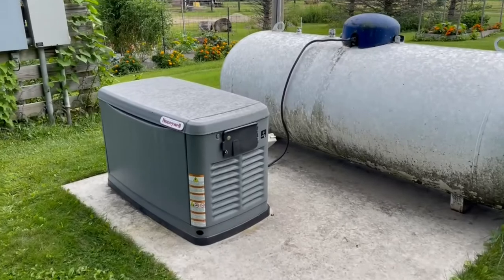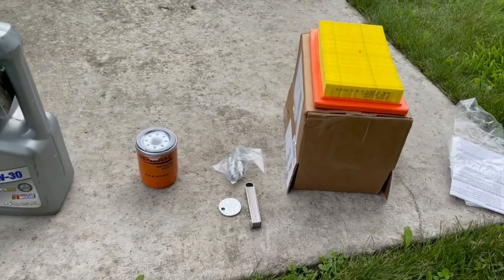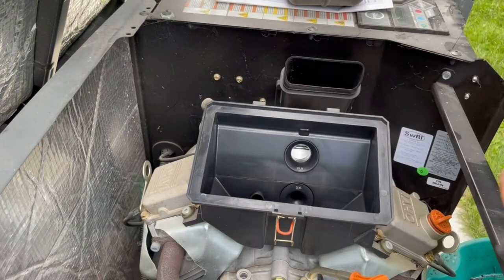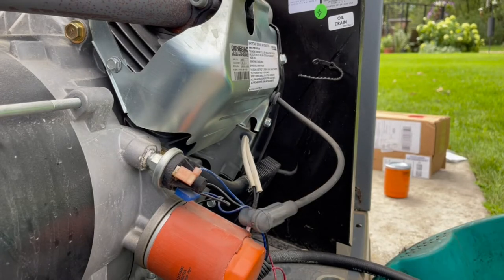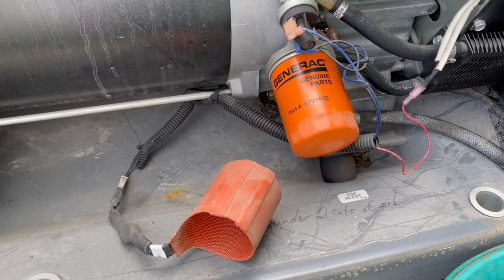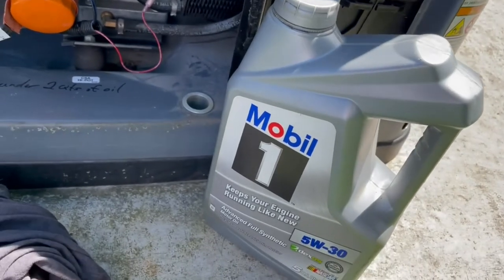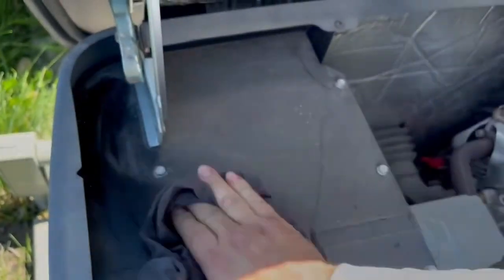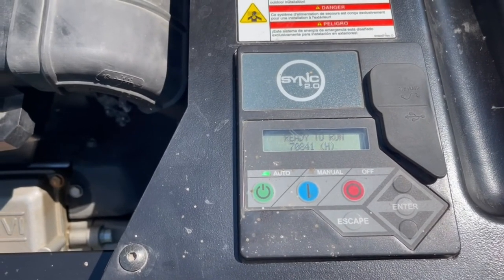Schedule B Service for Whole House Automatic Standby Generator | Belted Galloway Homestead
Schedule B service on the whole house automatic standby generator. Service oil, oil filter, air filter & spark plugs. Valve lash inspection was not completed with this service. Generac whole house standby generator. Branded as Honeywell. Belted Galloway Homestead
Generac 6484 Scheduled Maintenance Kit Amazon ASIN B00C2LVAFE
1.9 quarts synthetic 5W-30 oil
Qty 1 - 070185E oil filter
Qty 1 - OJ8478 air filter
QTY 2 - RC14YC4 plugs